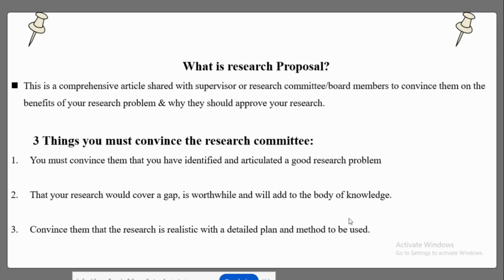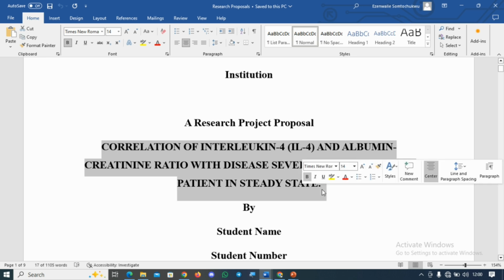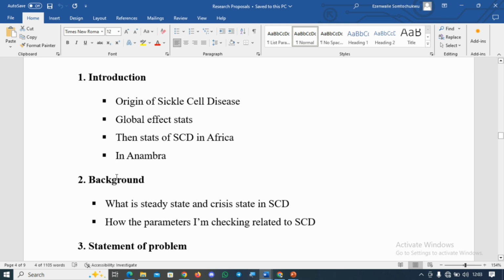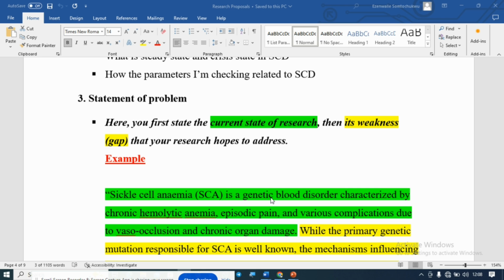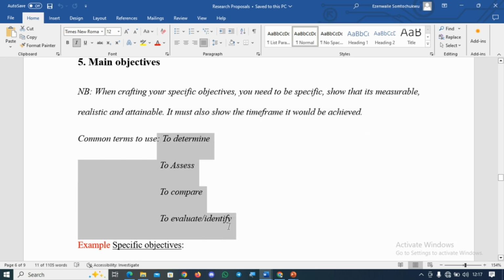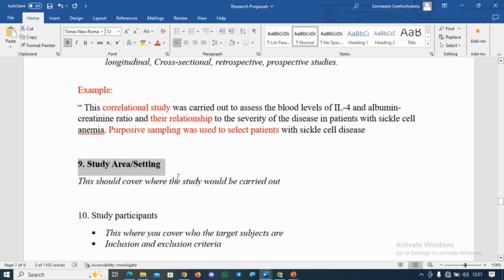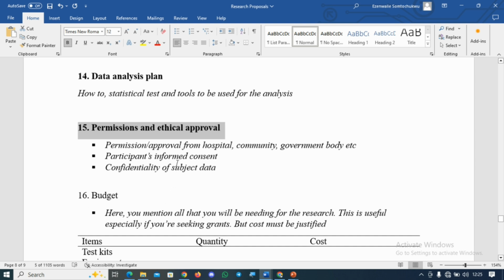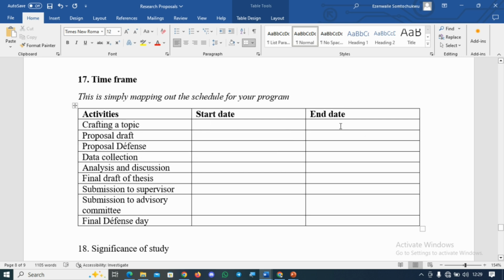HOW TO WRITE A RESEARCH PROPOSAL | FOR UNDERGRADUATE, MASTER'S & PhD (A PRACTICAL EXAMPLE)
In this video, you would learn with a practical example, how to write a typical research proposal for a thesis or dissertation. We explain in details, step-by-step guide on what should be included in grand thesis proposal.
Whether you're an undergraduate student or a postgraduate student, this video will be a great guide.

However,  if you want a one-on-one support with your thesis or research writing process, do visit

For more videos on research writing, research methods and statistical analysis, do check out for Metabooks and Ideas channel